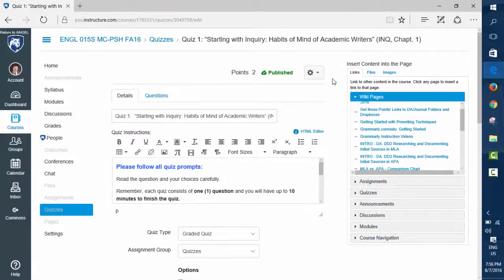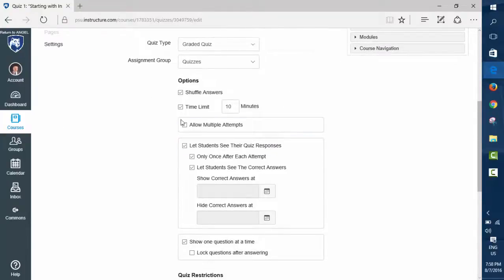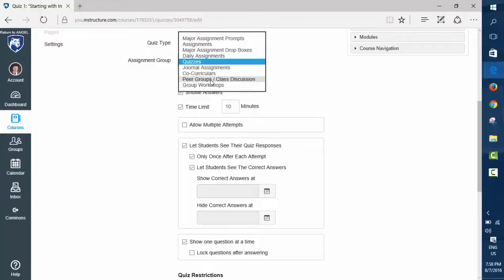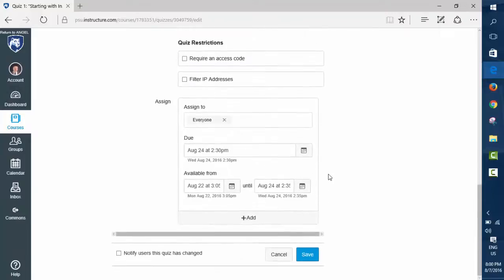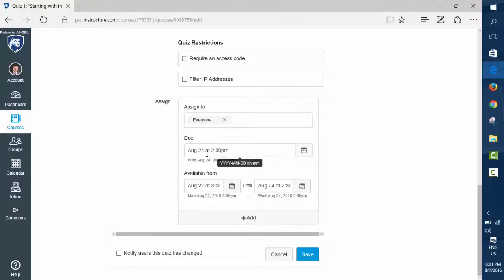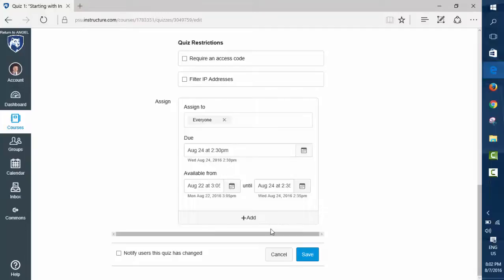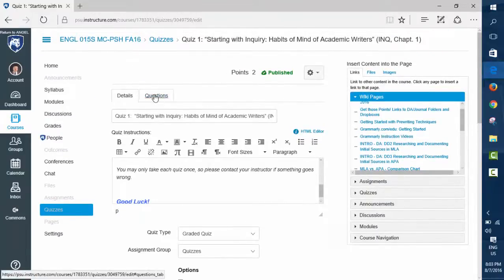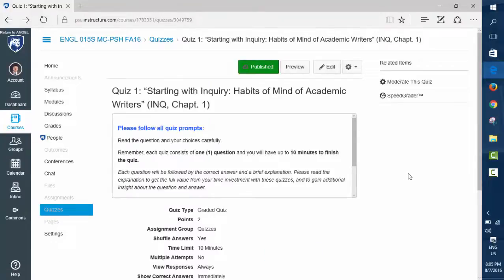CMC9: Modules 2 - Quizzes II; Editing in Canvas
CMC9 Modules 2 Quizzes II Editing in Canvas SU16a